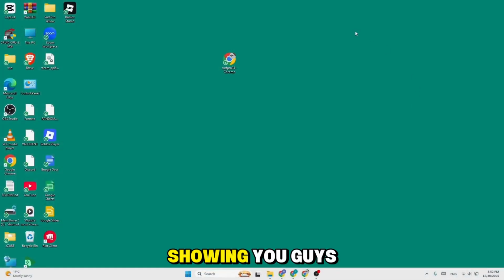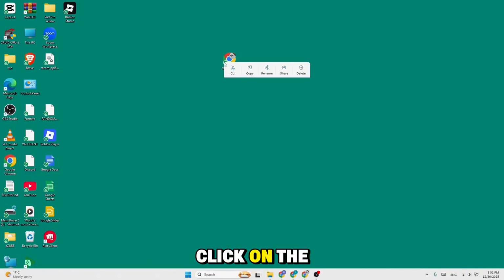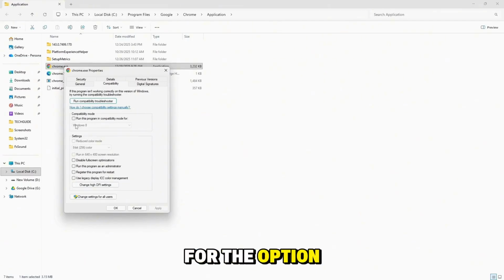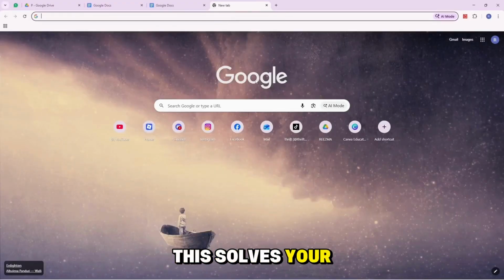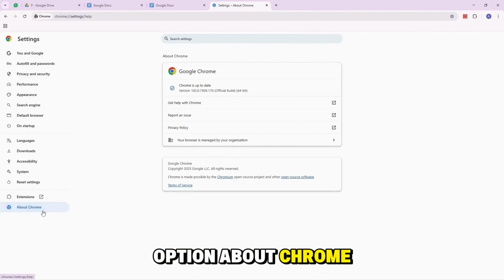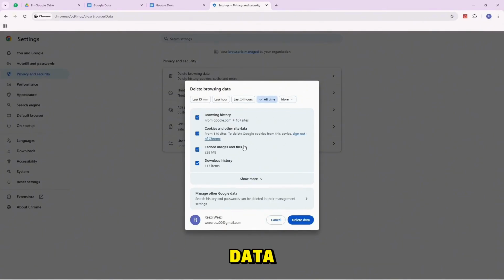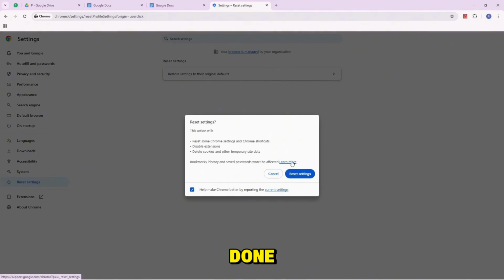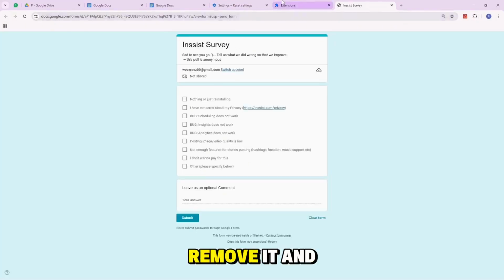How To Fix “Aw, Snap!” Error on Google Chrome Fast (2026)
00:00 Intro
00:10 Quick Fix Steps (Cache / Reload / Extensions)

Seeing the “Aw, Snap!” error in Google Chrome? This short tutorial shows the fastest way to fix it in under a minute. Learn how to reload pages, clear cache, disable extensions, and stop Chrome page crashes quickly!

Reload a page to remove the error

Clear cache & cookies to prevent crashes

Check extensions causing the problem

Quick tips to avoid future errors

💡 Quick Tips (U.S. Users)

Close unused tabs to free memory

Restart Chrome or your computer

Try Incognito mode to isolate extensions

Keep Chrome updated